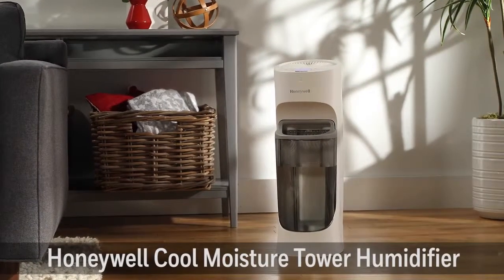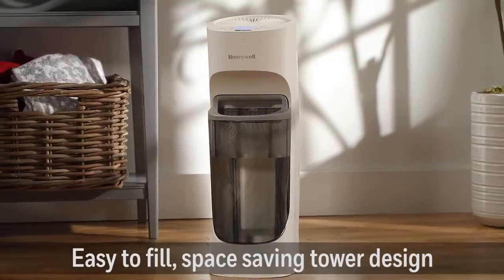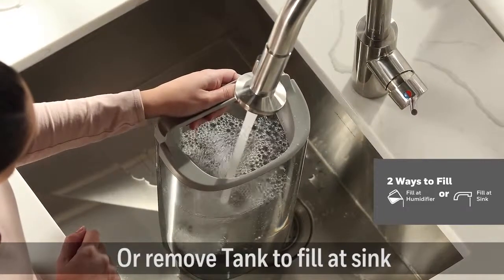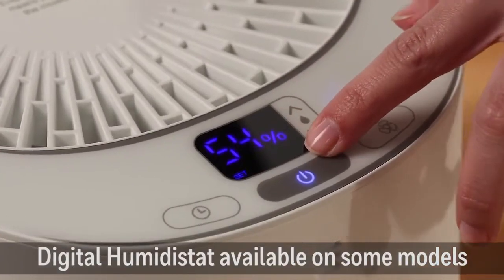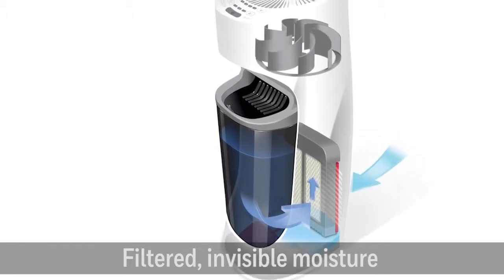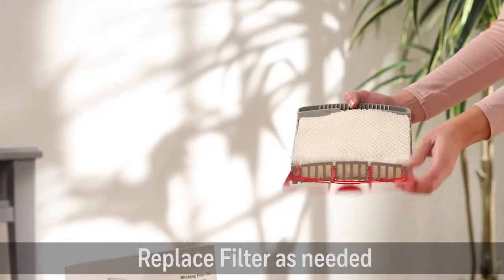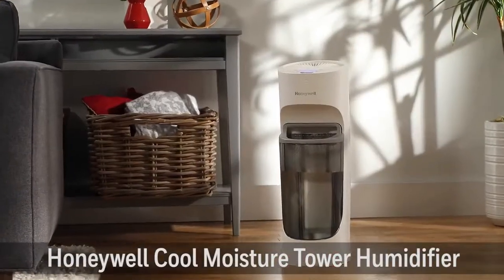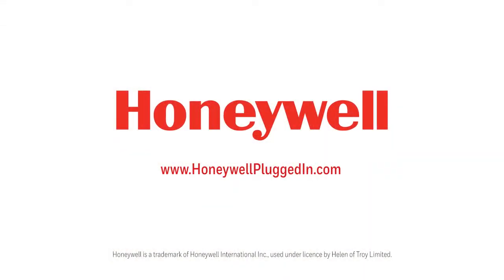Honeywell Top Fill Tower Humidifier HEV615/HEV620 - Product Features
Introducing the Honeywell Top Fill Cool Moisture Tower Humidifier. This humidifier provides dry air relief with a unique design that makes filling, using and cleaning easy.

Choose from two easy ways to fill:
-Use a pitcher to pour water directly into the tank
-Fill the removable tank at the sink.

The Space saving tower design is ideal for large living areas. You choose the humidity level that’s right for you. The unit will cycle on and off to keep you comfortable.

The natural evaporative technology uses a wicking filter to removes minerals from the water before it enters the room as invisible, cool moisture uses a wicking filter, which becomes saturated.

Then a fan draws the cool, invisible moisture into the room. The wicking filter captures minerals from the water, helping to reduce white dust, and is easy to replace.

For a convenient and effective way to relieve dry air discomfort, try the Honeywell Top Fill Cool Moisture Tower Humidifier.

For more information or to purchase accessories, visit HoneywellPluggedIn.com.

If you have questions, please reach out to our Consumer Relations team by emailing us at . We are here to help!